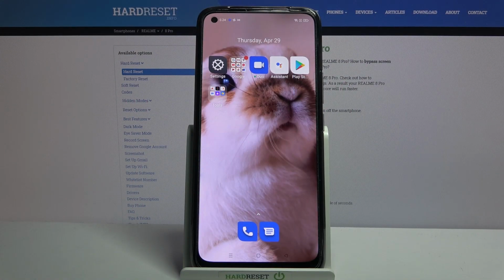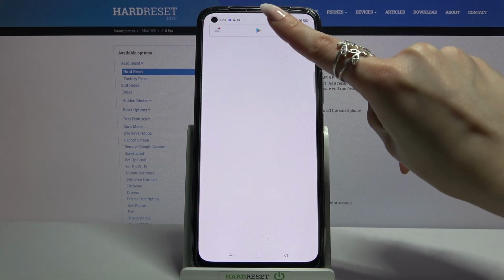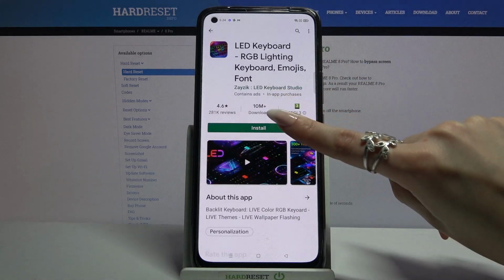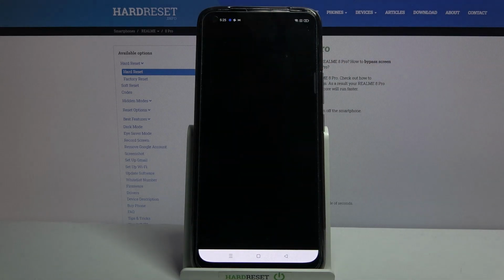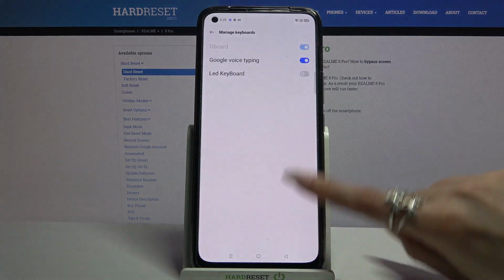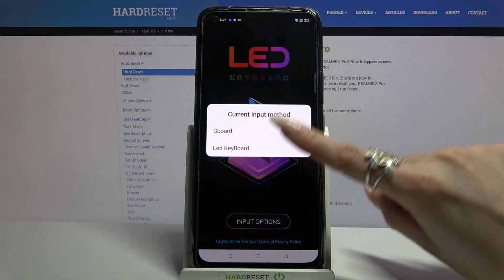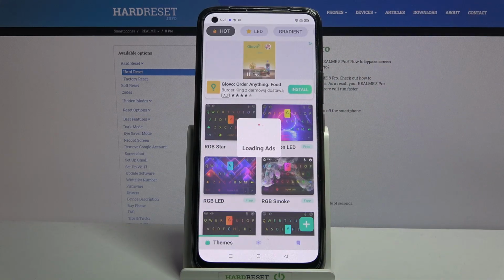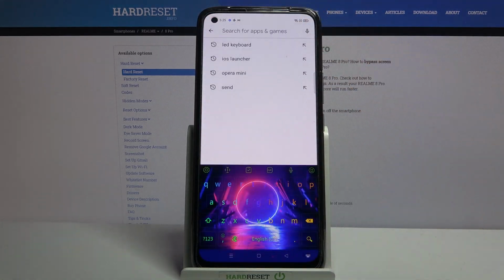How to Set LED Keyboard in REALME 8 Pro – Download & Apply LED Keyboard Effect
Learn more info about REALME 8 Pro:
If you’re wondering how to customize your REALME 8 Pro even more, then let’s check above video! In this tutorial we’d like to show you to only how to customize the keyboard but also how to add an LED effect to it! We’ll guide you through all steps, which starts with downloading proper app, then how to apply it successfully and customize. So let’s follow all shown steps and make your keyboard as unique as possible!